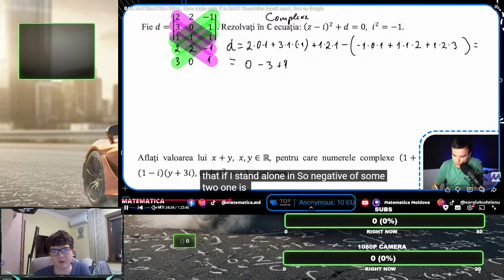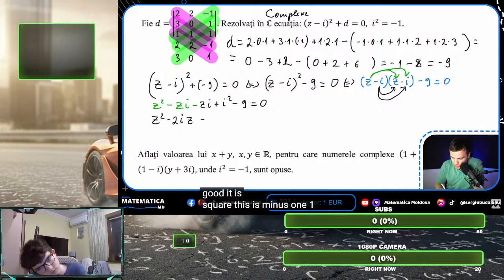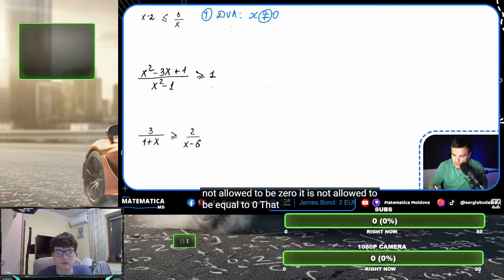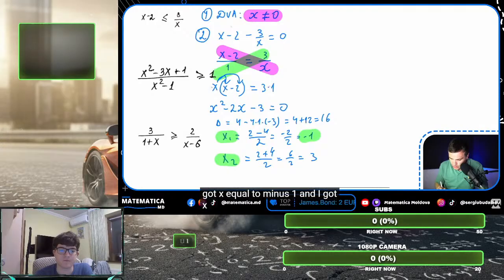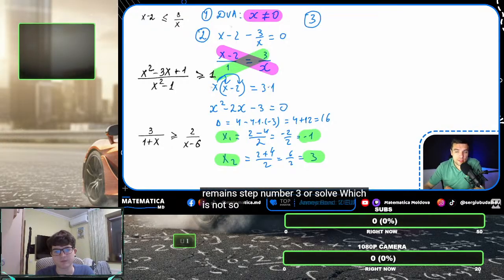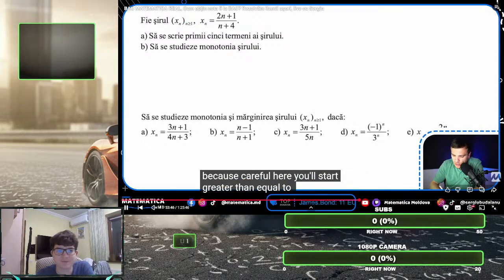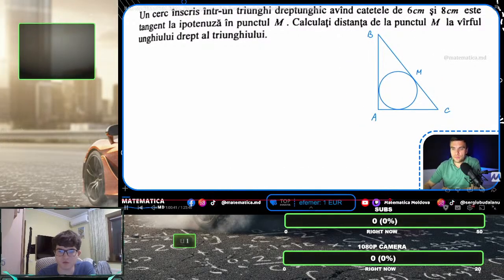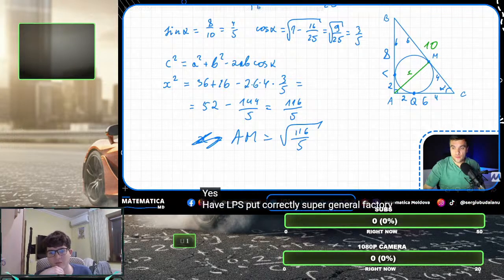Me vs ACT & AP Calculus type bs